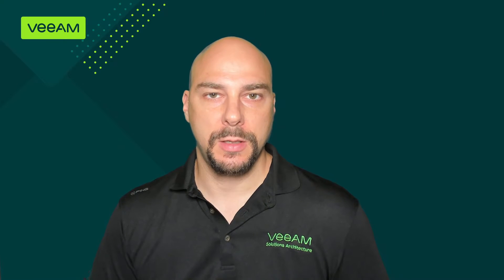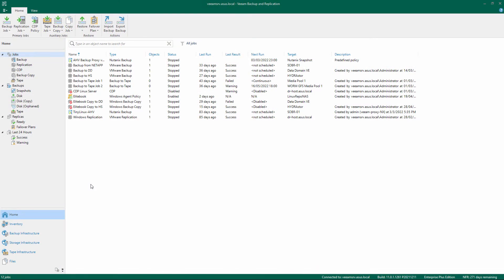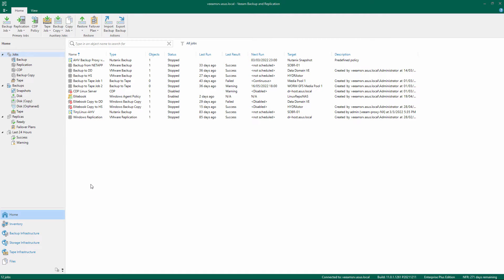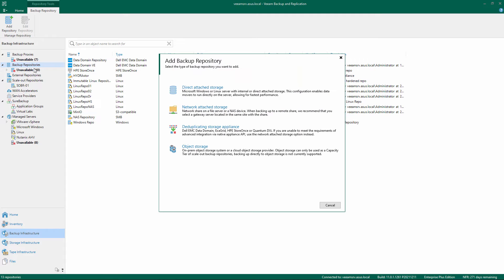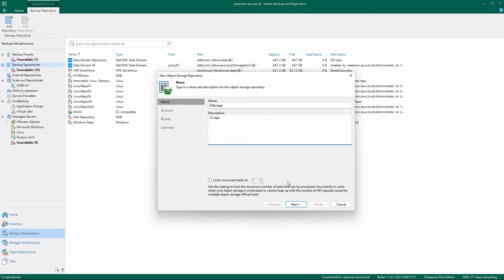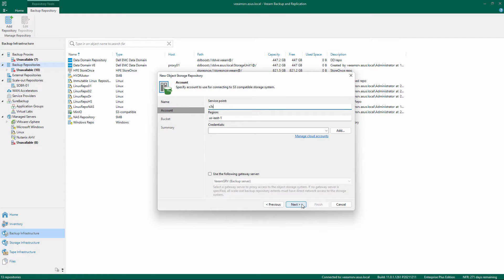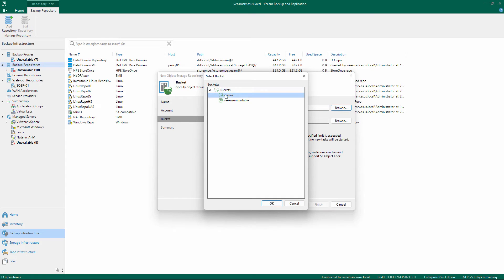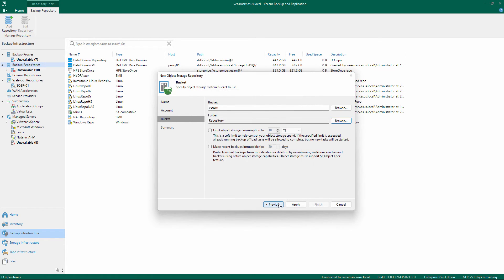Veeam Cookbook - Adding a New S3 Compatible Object Storage Repository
A Veeam Backup & Replication S3 Repository where Veeam keeps backup files and VM copies.